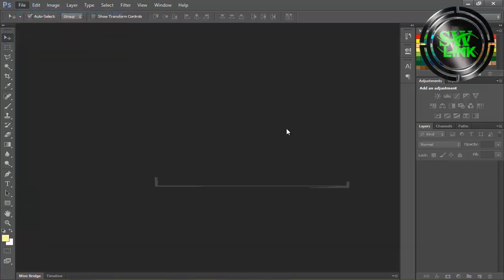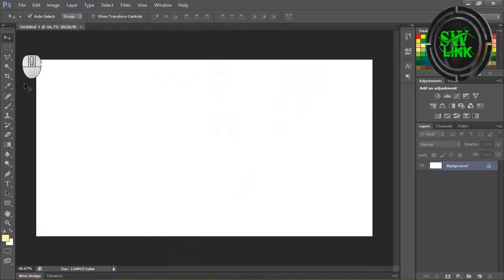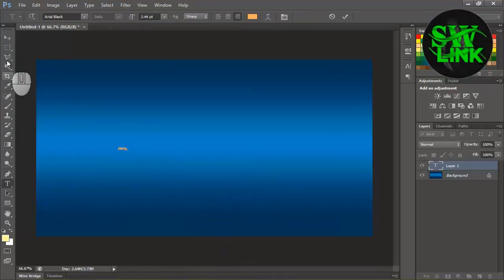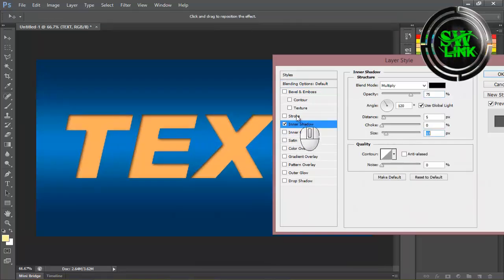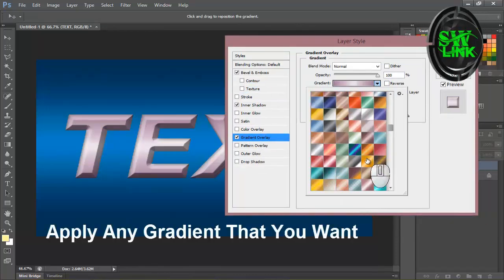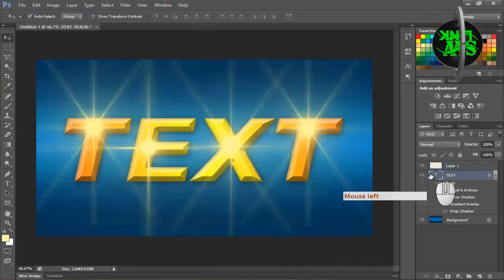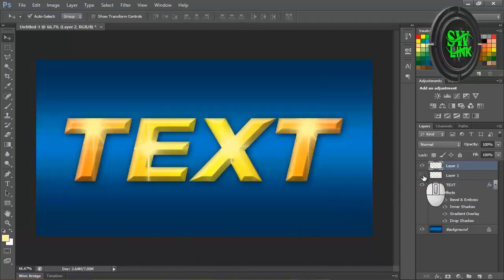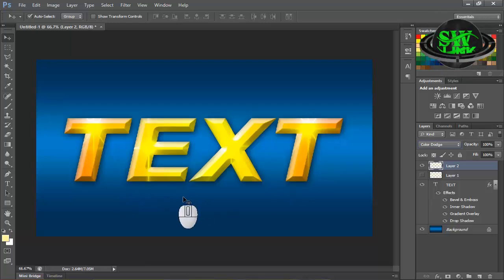How To Make Glow TEXT Effect In Photoshop - 3D Text Effect In Photoshop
How To Make Glow TEXT Effect In Photoshop - 3D Text Effect In Photoshop How to Create a Stunning Glow Text Effect in Photoshop | 3D Text Tutorial

Welcome back, creative minds! In today’s tutorial, we’ll dive into the mesmerizing world of Photoshop to learn how to create a vibrant glow text effect with a 3D twist! Whether you’re a beginner or looking to enhance your design skills, this step-by-step guide will help you achieve eye-catching results.

- How to set up your canvas for maximum impact
- Creating and styling 3D text
- Adding layers and effects to achieve that glowing look
- Tips and tricks for color blending and enhancing depth

📋 **Tools Required:**
- Adobe Photoshop (any version that supports 3D text)
- Basic knowledge of Photoshop tools

- **Comment** below with your thoughts or any questions!

👉 **Follow along and unleash your creativity! Let’s get started on this glowing adventure!**

Your Query.
How to make Transparent Text Effect in photoshop | text effect photoshop
Sliced Text Effect in Photoshop | 1 Minute Tutorial | Photoshop Tutorial
Transparent Text Effect in Photoshop || Photoshop Tutorial
Text Effects in Adobe Photoshop
Glass Text Effect/Glass Logo Effect - Photoshop Tutorial (Easy)
Learn How to make Outline Text Effect in Photoshop Photoshop Text Effects for football | Photoshop | graphic design | text effects
Typography text effect in Photoshop
Make Glowing Effect in Photoshop
Typography Effect in Photoshop - Easy Tutorial
EASY Text Effect in Photoshop ( FOR BEGINNERS)
Photoshop Tutorial - Photoshop Text Effect Out of Bounds | Typography
How To Make Transparent Text In Photoshop - 3 Easy Methods!
 Text Effect with Photoshop and adobe firefly
Create Stunning Glow Text in Photoshop!
3D Glow Text Effect Tutorial in Photoshop
Master the Glow Text Effect: Photoshop Guide
Photoshop Magic: Make Your Text Glow!
Eye-Catching Glow Text Effect – Step-by-Step
Turn Ordinary Text into 3D Glow in Photoshop
Photoshop Tutorial: Create a Neon Glow Text Effect
Ultimate Glow Text Effect in Photoshop – Easy Steps
Vibrant 3D Text with Glow Effects in Photoshop
DIY Glow Text Effect: Transform Your Designs!
Photoshop Tips: Create a Brilliant Glow Effect for Text
Glow Up Your Text: Photoshop 3D Effect Tutorial
How to Make Text Shine: Glow Effect in Photoshop
Create Eye-Popping 3D Glow Text in Photoshop!
Photoshop Glow Text Effect – Impress Your Audience!
Make Your Text Stand Out: Photoshop Glow Tutorial
Glow Text Effect Unleashed: A Photoshop Walkthrough
From Dull to Dazzling: 3D Glow Text in Photoshop
Photoshop 101: Creating a Glowing Text Effect
Glow Like a Pro: 3D Text Effects in Photoshop!

Software Training
Digital Marketing
YouTube Training
Graphic Design
Motion Graphics
Web Design
Video Editing
3D Animation
Freelancing
SEO (Search Engine Optimization)
Free Education
Computer Tips and Tricks
Online Earning